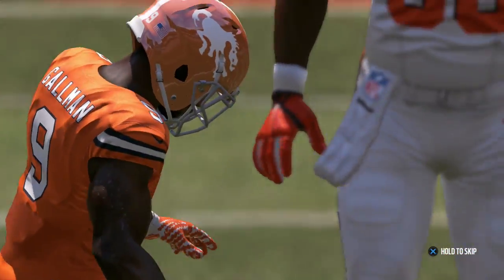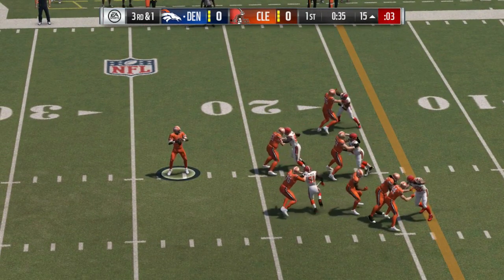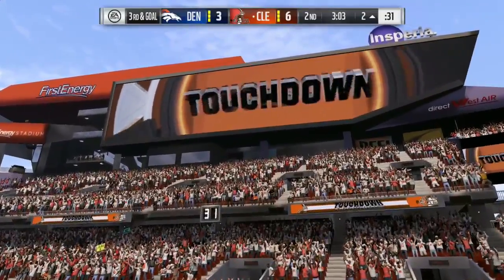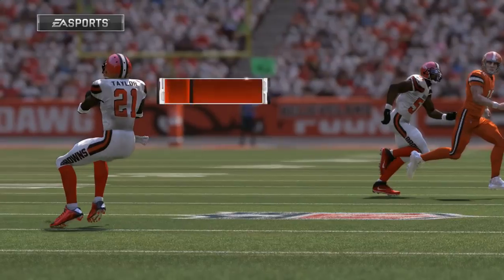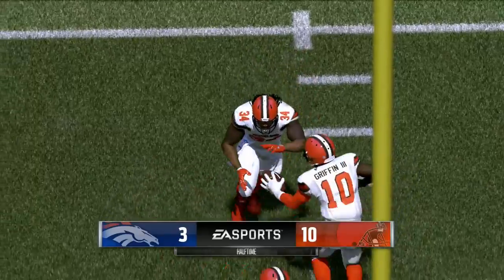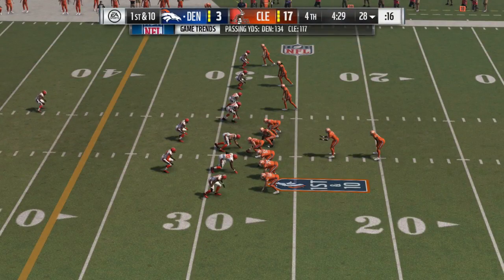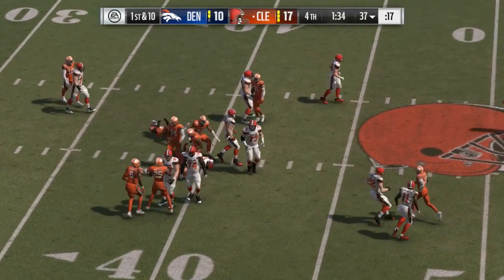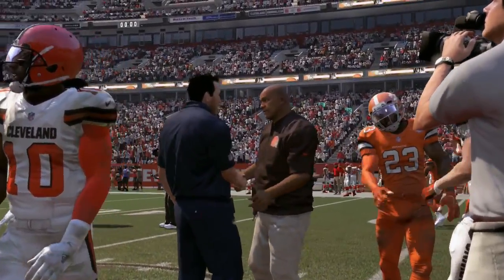WHAT IF THE CLEMSON TIGERS PLAYED THE CLEVELAND BROWNS? | 2017 NATIONAL CHAMPS! MADDEN 17